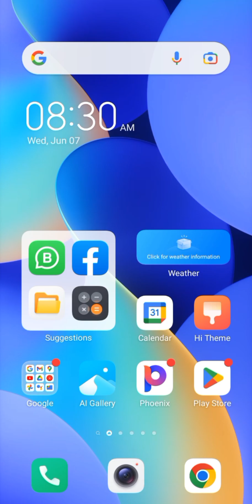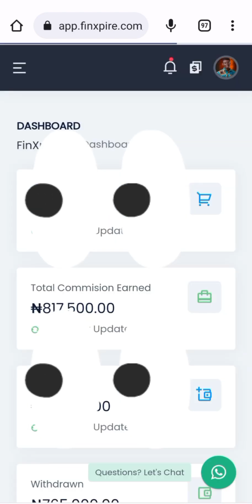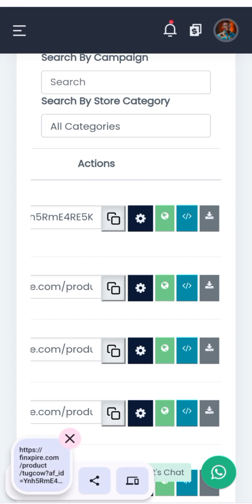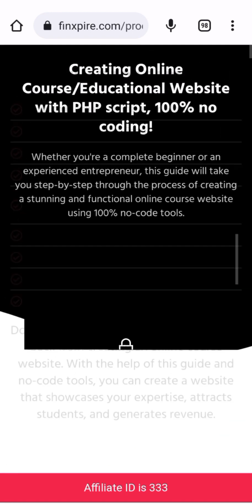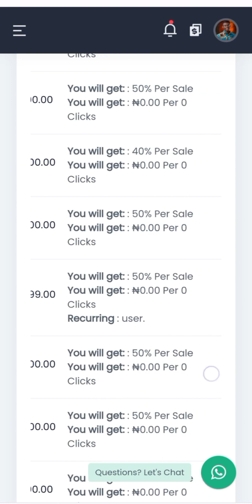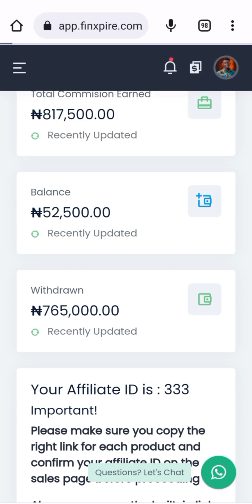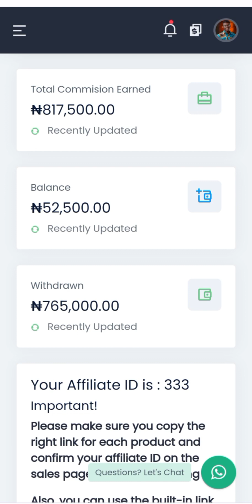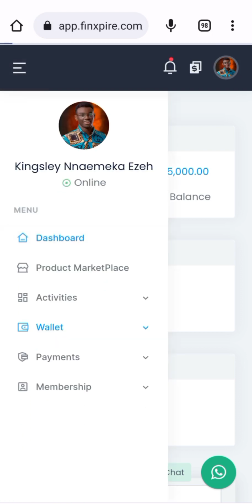HOW TO WITHDRAW YOUR MONEY FROM FINXPIRE ( Copy product links and more)